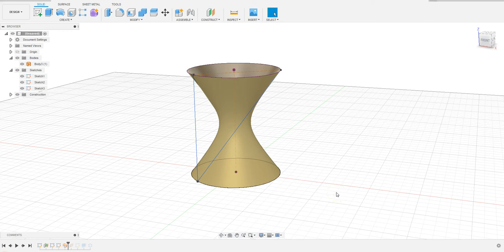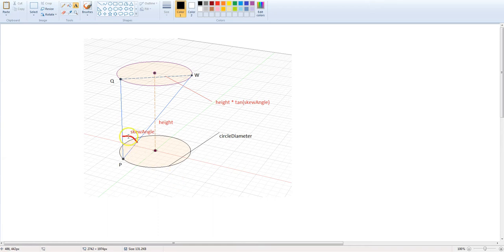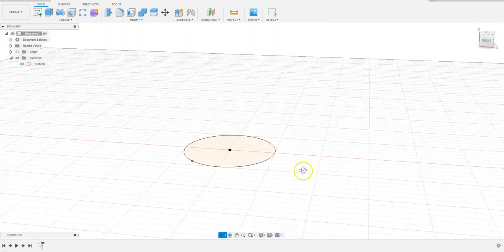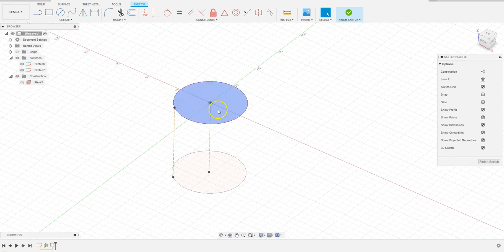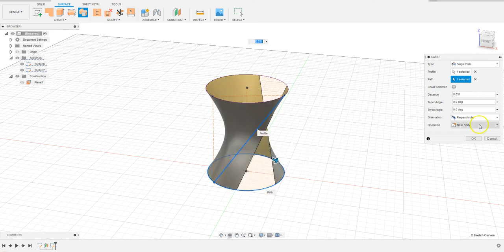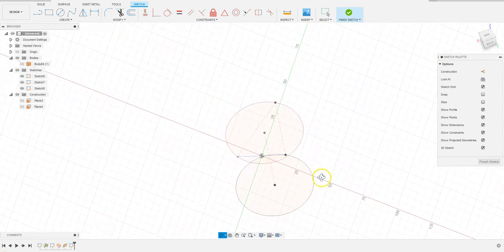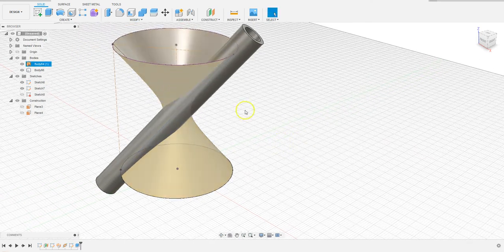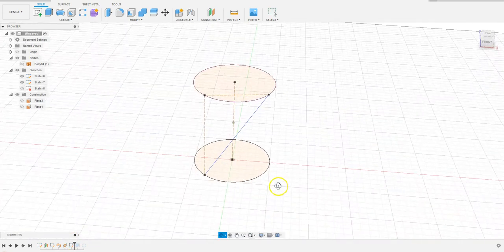3D Design: Created a Hyperboloid as a Ruled Surface in Fusion 360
For Educational Purposes:  How to create a hyperboloid or a hyperboloidal structure using the fact that a hyperboloid is a ruled surface created by  a skewed line around its axis in 3D space.  I tried to explain as much as I would in a class; please feel free to fast forward.